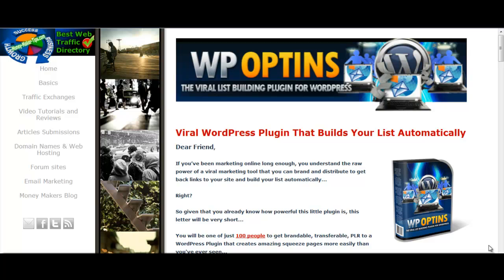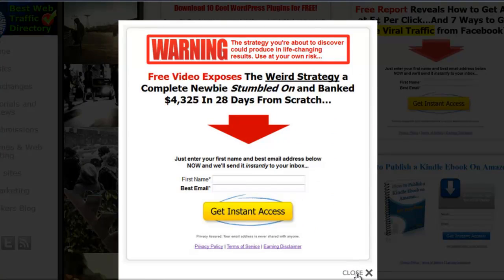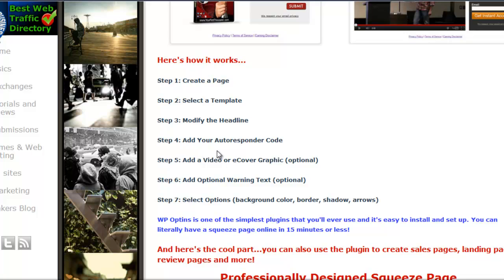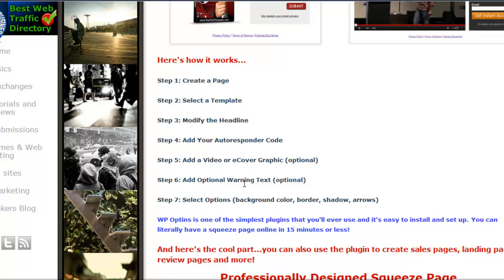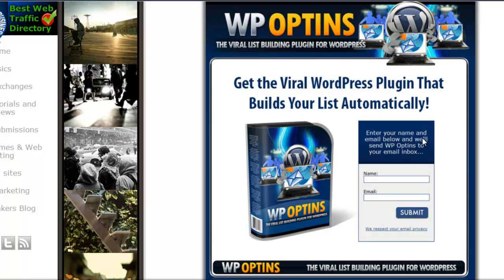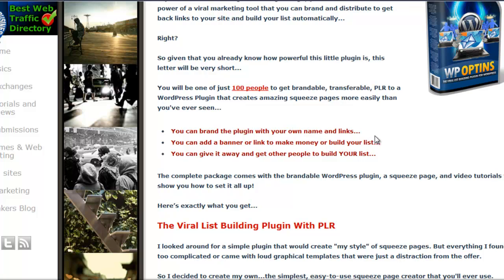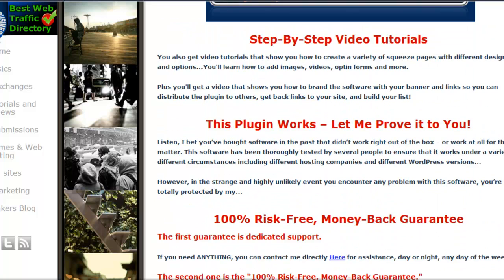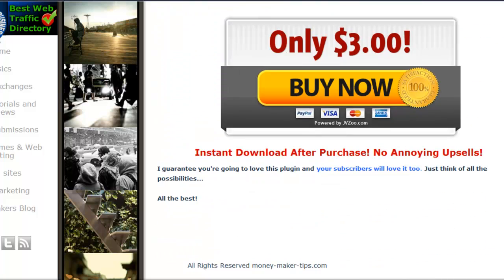Best squeeze page plugin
Looking for the best squeeze page plugin for wordpress that is easy to install and set up then wp optins is for you.

With this plugin you are going to be able to
*brand the plugin with your own name and links

*You can add a banner or link to make money or build your list

*You can give it away and get other people to build YOUR list

The complete package comes with the brandable WordPress plugin, a squeeze page, and video tutorials to show you how to set it all up.

You can also use the plugin to create sales pages, landing page, review pages and more!

Step 1: Create a Page

Step 2: Select a Template

Step 3: Modify the Headline

Step 4: Add Your Autoresponder Code

Step 5: Add a Video or eCover Graphic (optional)

Step 6: Add Optional Warning Text (optional)

Step 7: Select Options (background color, border, shadow, arrows)

This is so easy to use and you can have a awesome looking squeeze page set up in 15 minutes or less.

This plugin is literally as easy as typing in a few lines adding what you want on the squeeze page and Adding Your Autoresponder Code and that's it.

Here what you get with this plugin:

You get the wp optins brandable WordPress plugin.

A Professionally Designed Squeeze Page which you host on your own sever.

3 videos

1. showing you how to install the plugin

2. showing you how to create different squeeze pages.

3.Showing you how to brand the plugin and add your banners and more.

Your going to get a awesome value with this and  we made it affordable at 3.00 dollars